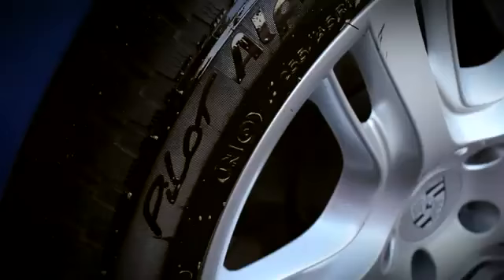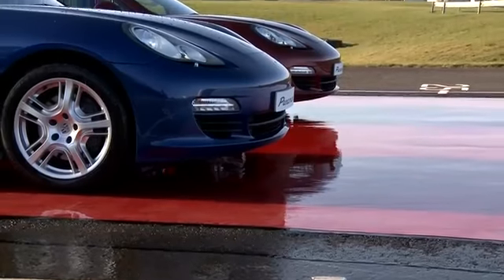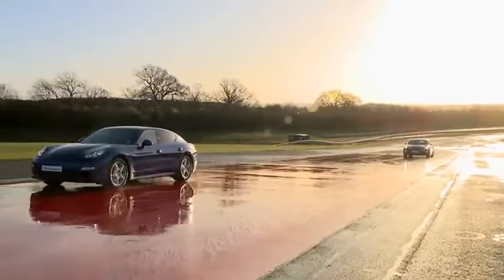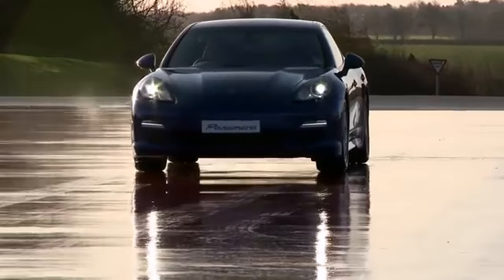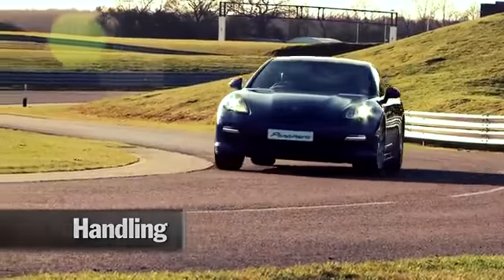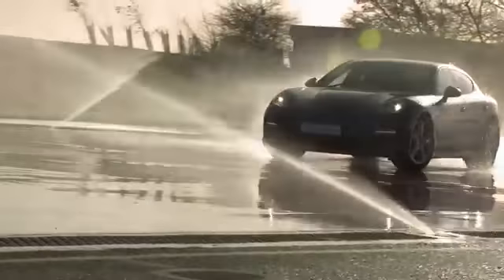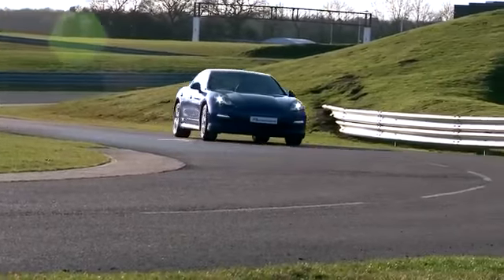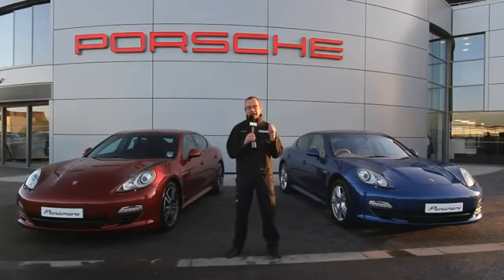Porsche Winter Tyres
luxury cars,luxury sports cars,luxury exotic cars,